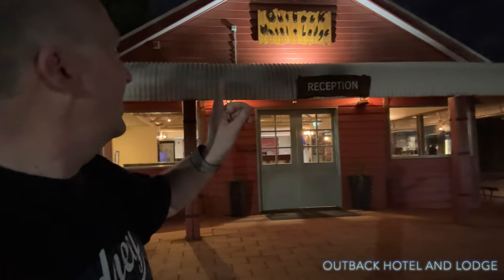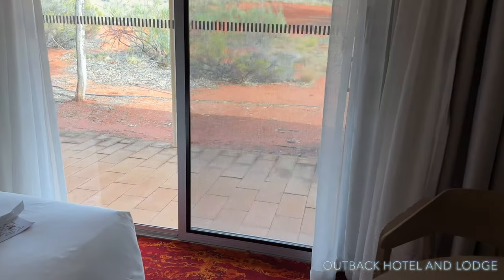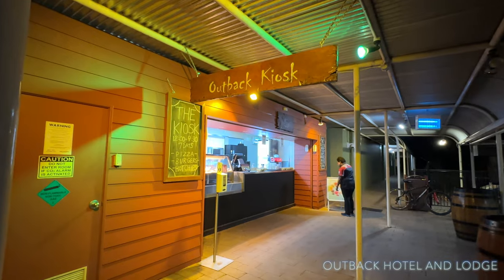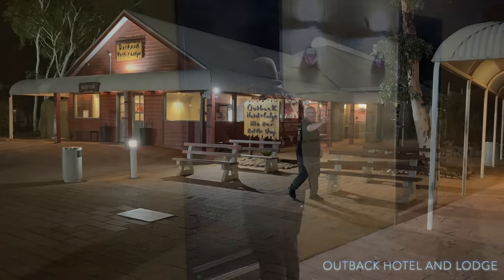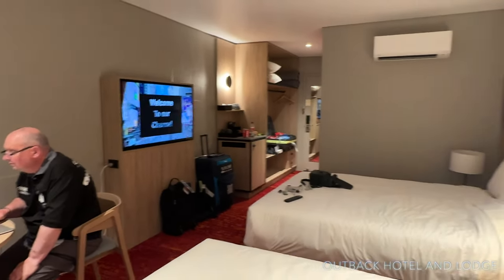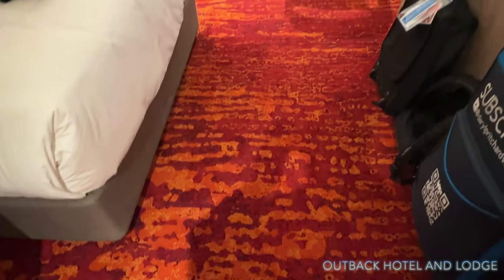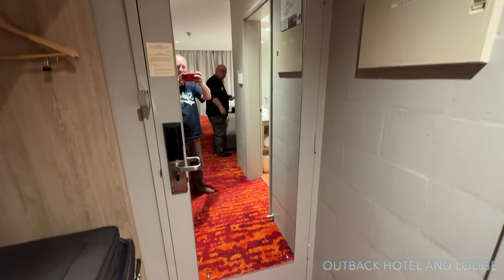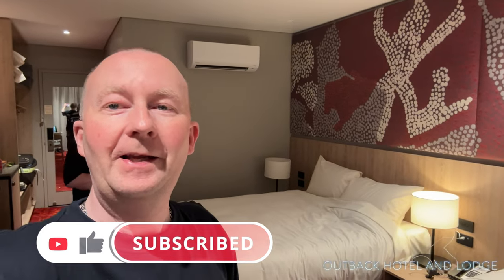Outback Hotel and Lodge Yulara Ayers Rock Resort Australia HOTEL review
Join me at Ayers Rock Resort - Yulara for a full hotel review of the Outback Hotel and Lodge